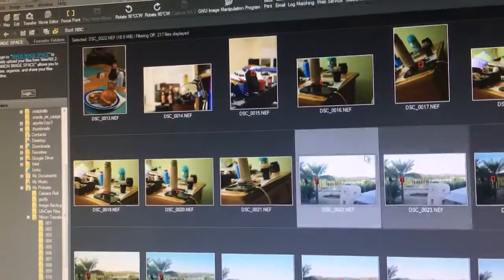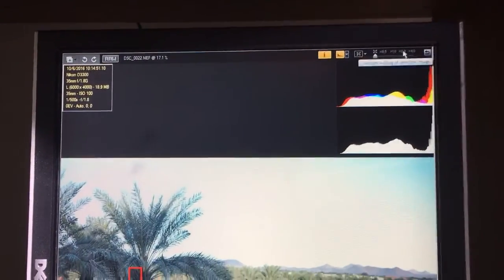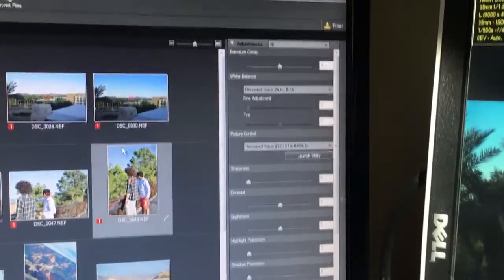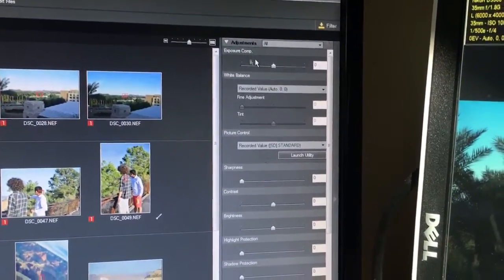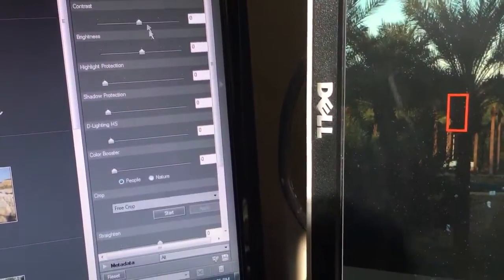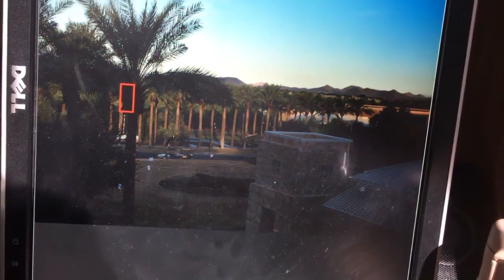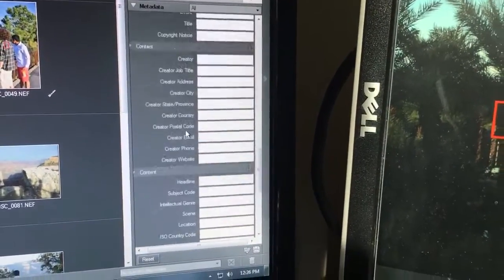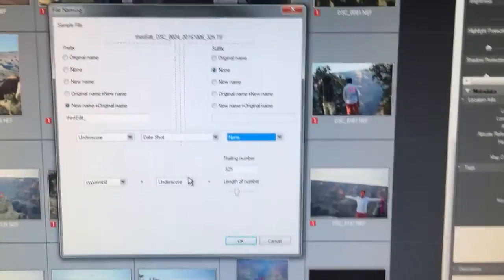Nikon View NX 2: basic workflow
Quick run through of how to use Nikon's free software to organize, edit, and convert all your camera RAW files.